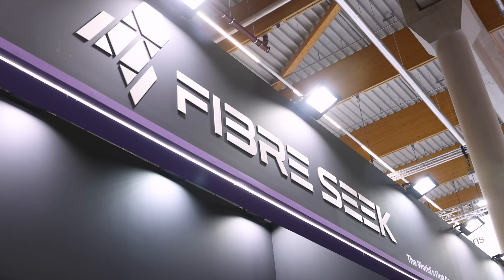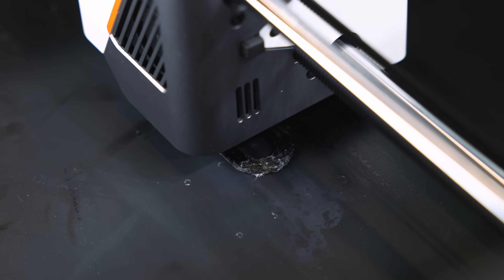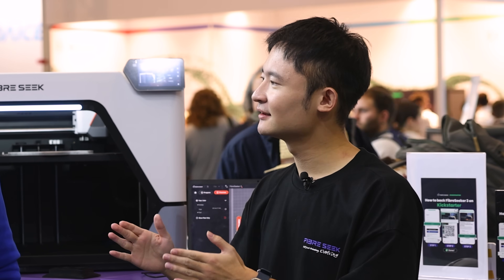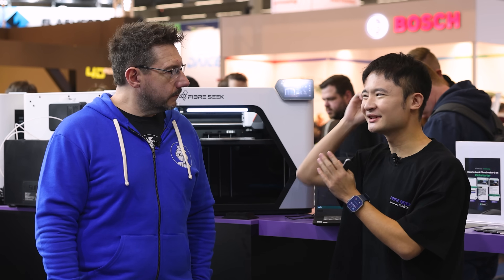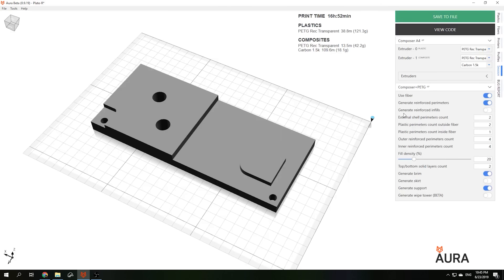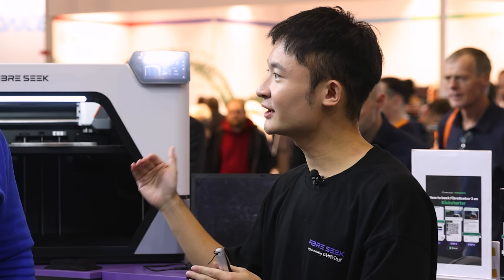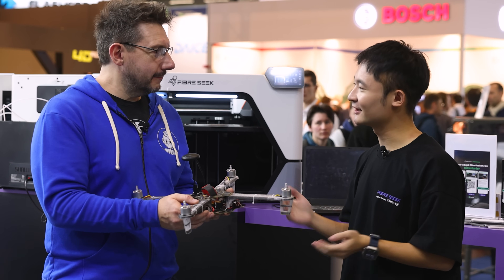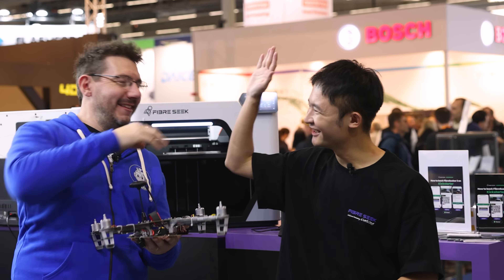3D Printing Continuous Fiber AT HOME? // FibreSeek at Formnext 2025!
FibreSeek CEO Ryan chatted with me at their Formnext booth to talk about 3d printing AFFORDABLE continuous fiber and what that means for engineers AND hobbyists!

THE TEAM! 🤟

Find Me Socially!

Want to send me something?
3D Printing Nerd
USA